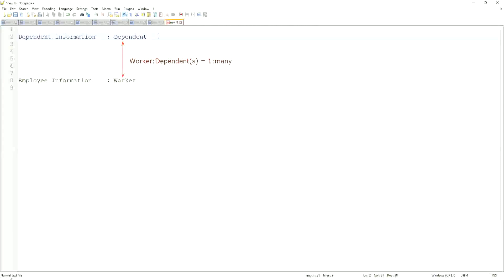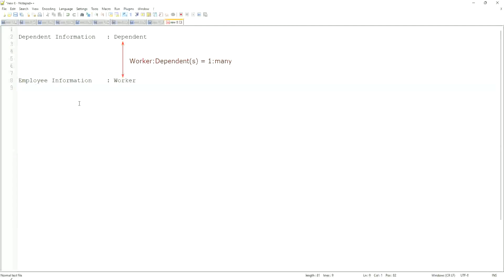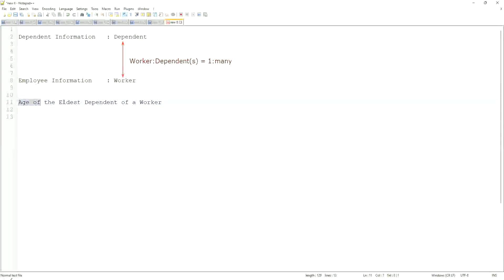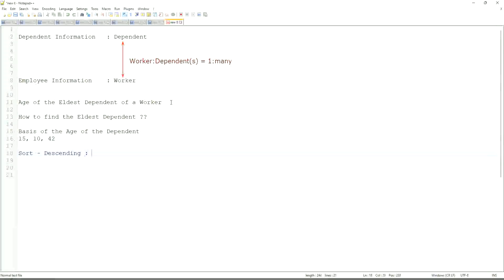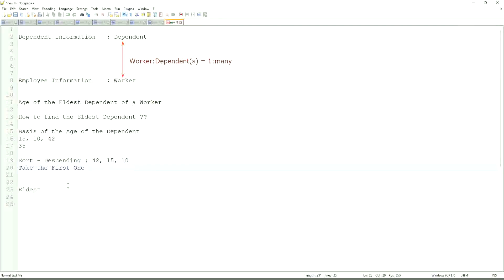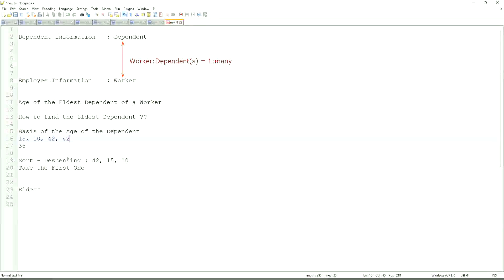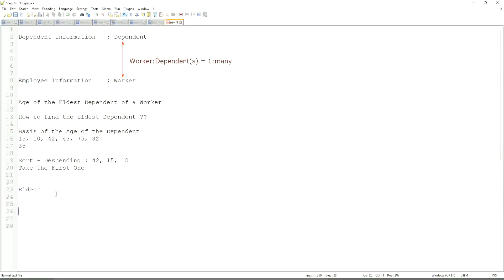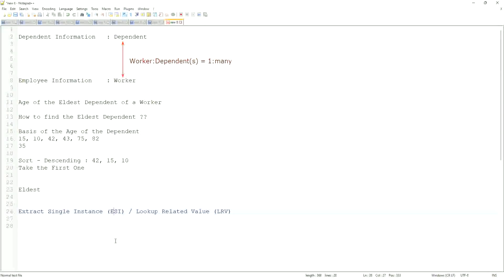Expression Fields Calculated Fields In Workday HCM